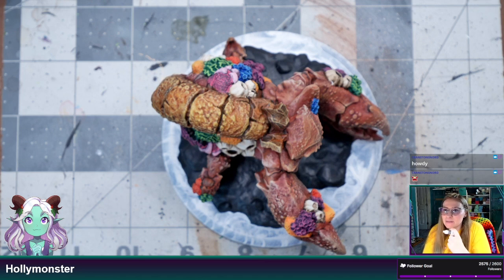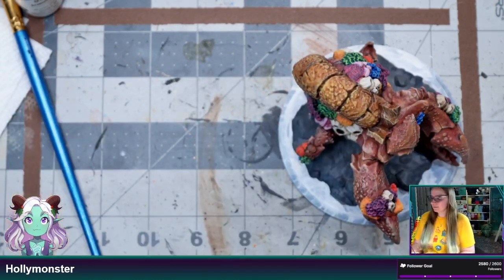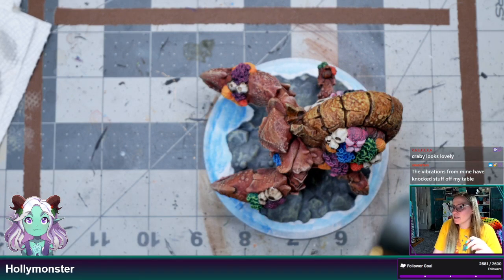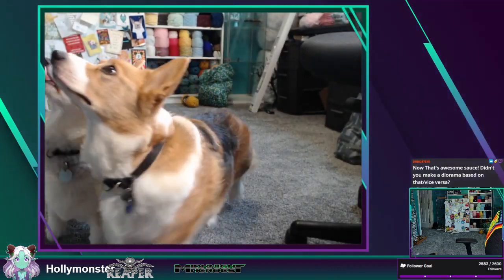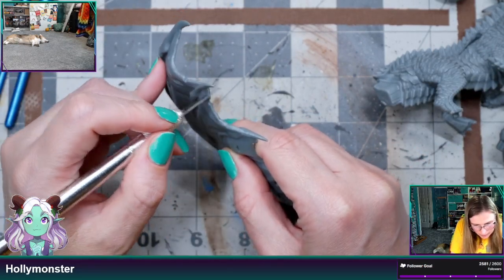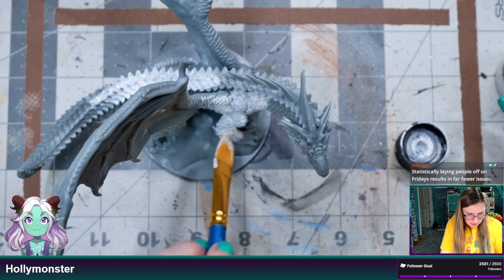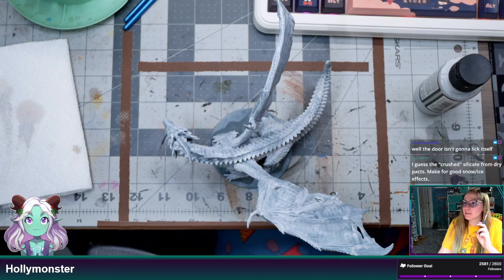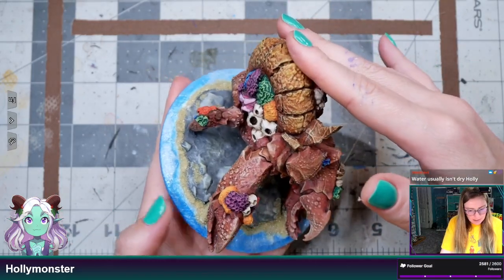Huge Crab from Primal the Awakening (Part 4)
Twitch VOD from July 26, 2024.